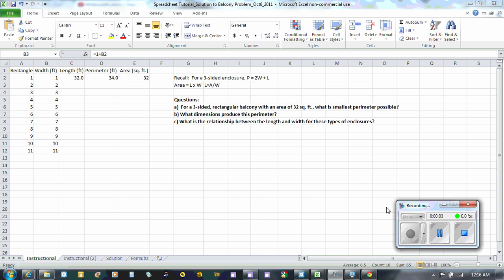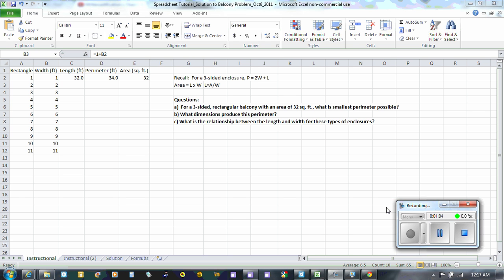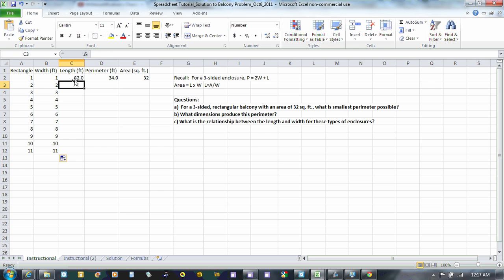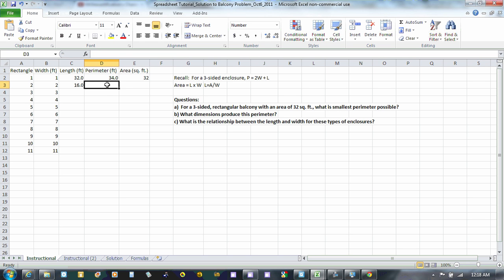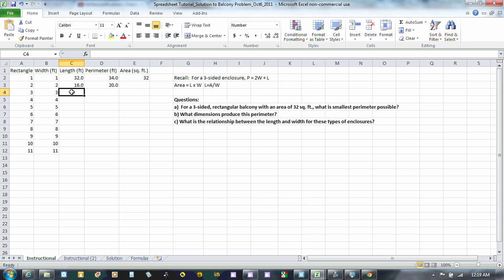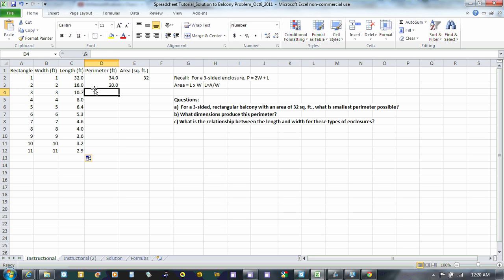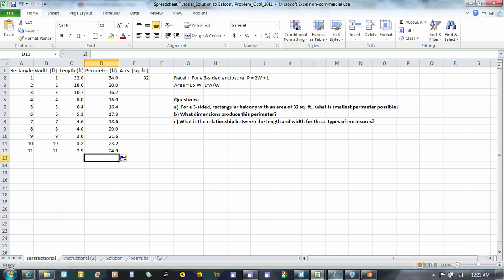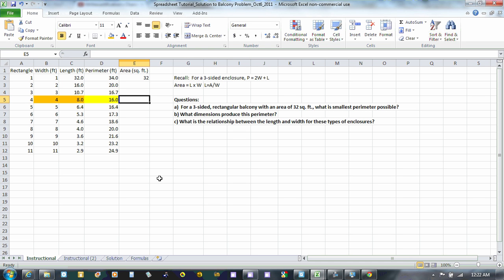Spreadsheet Tutorial_MinPerimeter_Part 2_March19_2012.wmv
This video tutorial continues demonstrating how Excel can be used to determine the minimum perimeter of a rectangle given a fixed area.